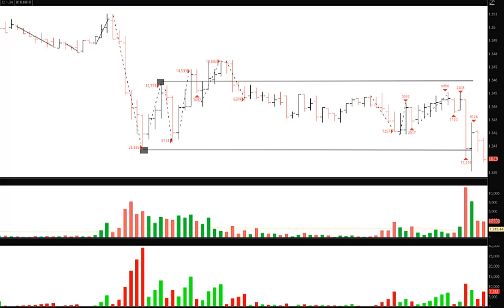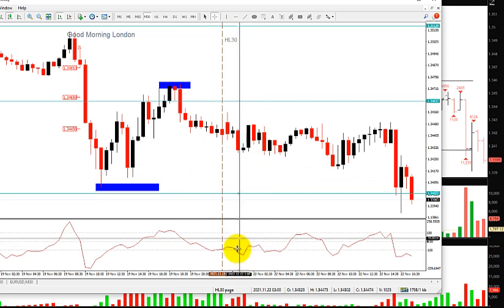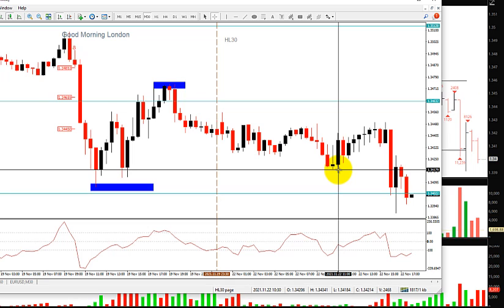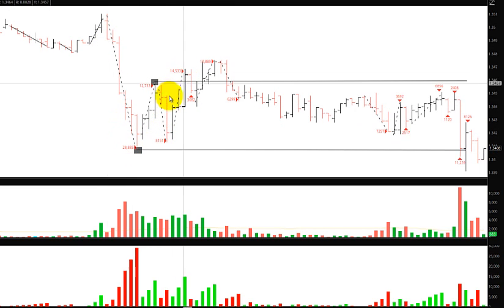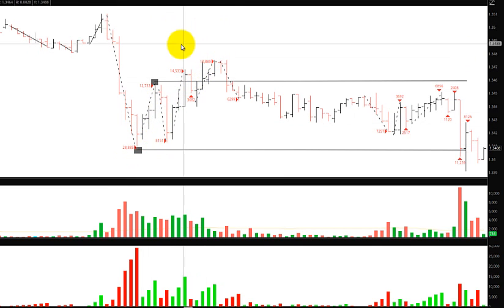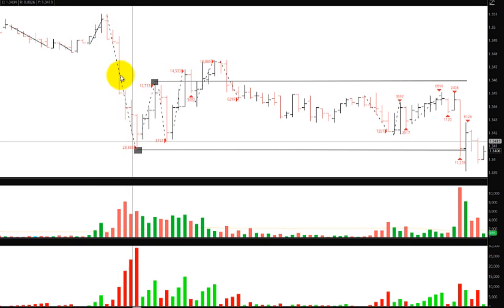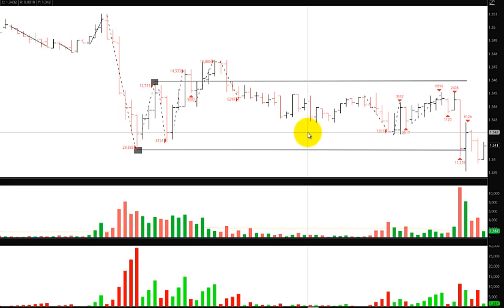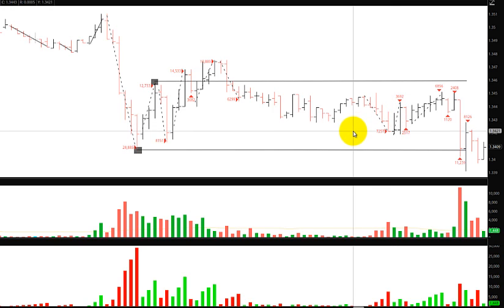🔴MAKE YOUR TRADING SYSTEM WORK BETTER NOW!! Must Watch This Video Expert Secrets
If you want better results from the trading strategies you are using now...
YOU MUST WATCH THIS VIDEO!

This video will help you understand the Price Movement Mechanism which is the price structure you see on the charts.

Do you ever wonder why you trade isn't moving when you execute on a perfect setup?

In this video I will show you why that happens and how you can fix it...
and reduce your losses!!